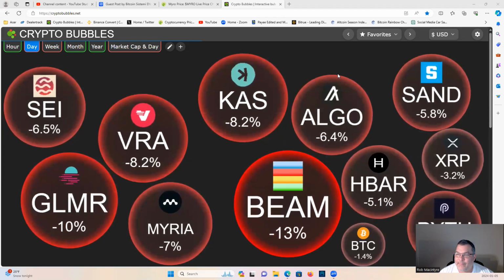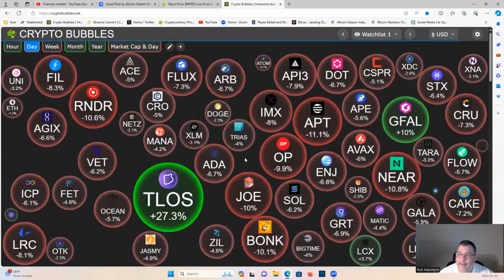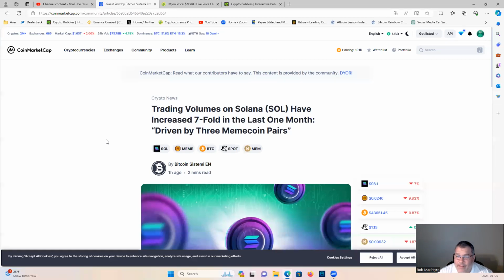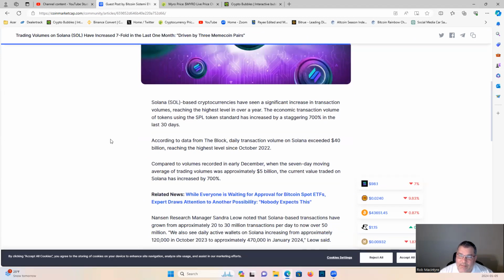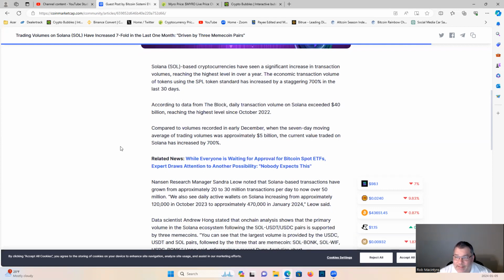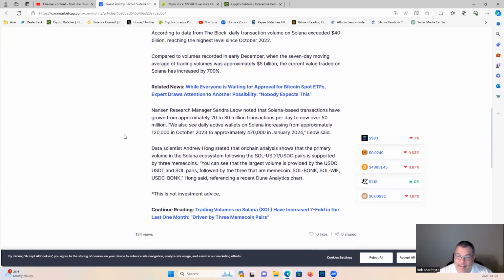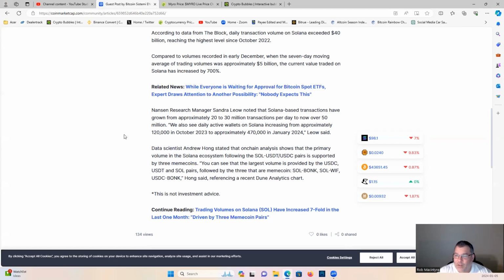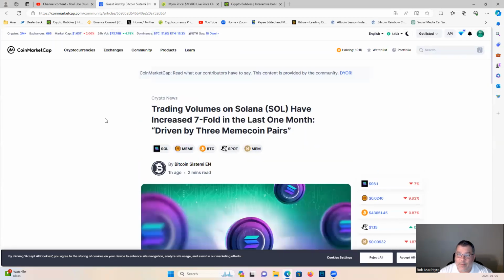Trading Volumes on Solana (SOL) Have Increased 7-Fold in the Last One Month: We nailed another one 🤑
THE BEST PLACE FOR YOUR crypto NEWS

NOT A FINANCIAL ADVISOR, MAKE SURE YOU DO YOUR RESEARCH.